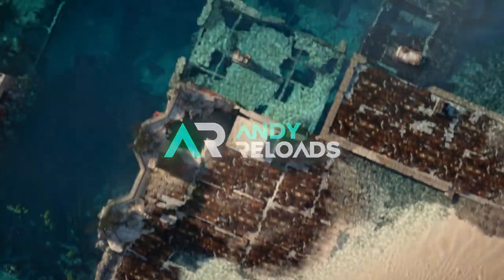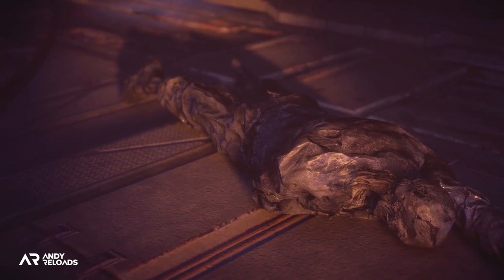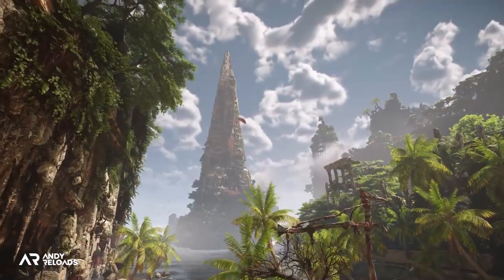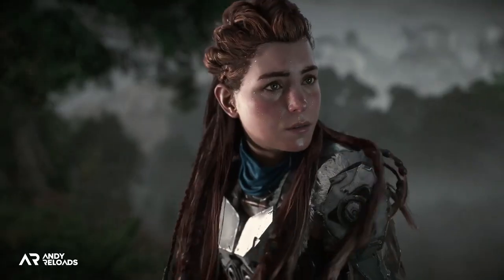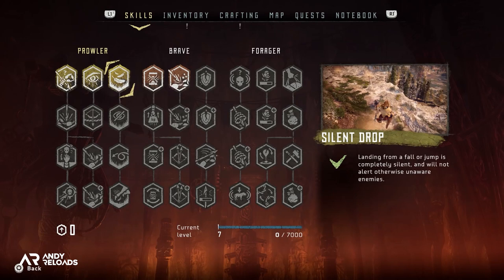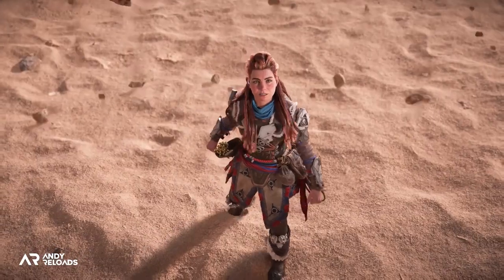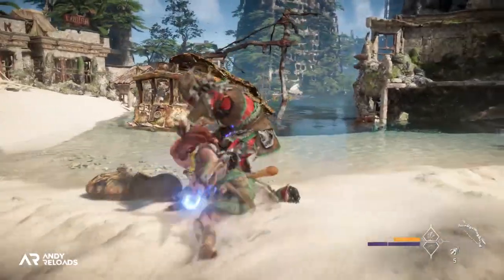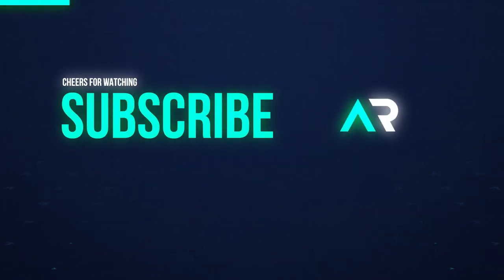Horizon Forbidden West - 10 NEW Things You Need To Know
Horizon Forbidden West is nearly here and we have a lot of brand new details about the PS4 & PS5 game including new Forbidden West gameplay, machines, armor, outfits, weapons, and lots more to go over!

Most importantly we have an ironclad release date for Horizon Forbidden West which I discuss in this video on top of the free forbidden west upgrade option that you can get for free if you own a PS4. Meaning, that if you purchase Horizon Forbidden West (otherwise called Horizon Zero Dawn 2) on a PlayStation 4, you can get a free game upgrade to the PlayStation 5 free of charge thanks to Sony and Guerrilla Games.

It's also been several years since Horizon Zero Dawn came out, so In this video, I go over a quick storyline recap and explain what's happened so far and what the Horizon Forbidden West Storyline is all about.

We've also picked up a lot more Horizon Forbidden West News in terms of abilities. The pull-caster tool allows us to grapple to different terrain across the map (which is bigger than Zero Dawn) as well as the shieldwing tool that allows us to fly down from high heights or use it to assassinate enemies/machines in a very stealthy way.

I also go over all the new machines we know so far, lots of exciting ones like the Snake (Slitherfang) and Tremor Tusk (elephant) to defeat!

Support

Social

Check out these awesome Horizon Forbidden West Gameplay videos from JorRaptor for more info about Horizon Forbidden West

🎬 | JorRaptor | First Look At Horizon Forbidden West On PS4 VS PS5 Screenshots (Horizon Zero Dawn 2)

More Forbidden West Videos

Timestamps

00:00 |  Horizon Forbidden West Intro
00:14 |  10 | Release Date & Game Editions (PS4 & PS5) - Horizon Forbidden West
01:29 |  9 |  Storyline Explained - Horizon Forbidden West
02:46 |  8 |  Map Size & Exploration - Horizon Forbidden West
03:58 |  7 |  Side Quests & Strike Game - Horizon Forbidden West
05:21 |  6 |  Customization & Features - Horizon Forbidden West
06:32 |  5 |  New Abilities & Skill Tree - Horizon Forbidden West
08:05 |  4 |  New Tribes & Factions Explained - Horizon Forbidden West
09:21 |  3 |  New Machines & Enemies - Horizon Forbidden West
10:38 |  2 |  New Weapons - Horizon Forbidden West
12:01 |  1 |  Combat Gameplay & New Armor (Outfits) - Horizon Forbidden West
13:25 |  Thanks Reloaders!

Music

🎵 | Song | Suburban

Video Tags

Hashtags